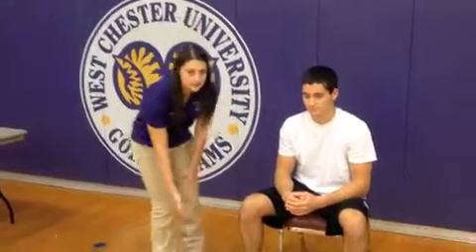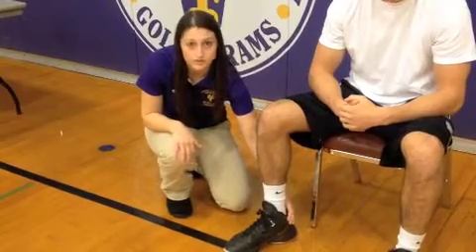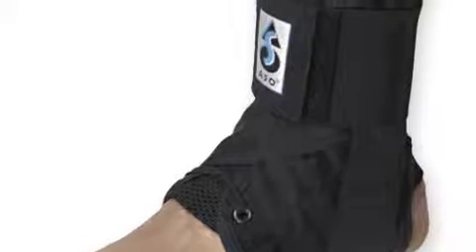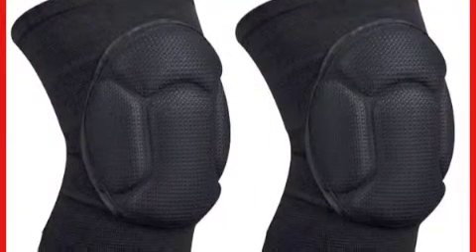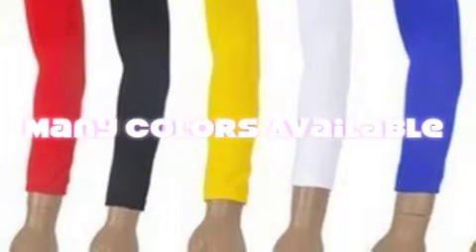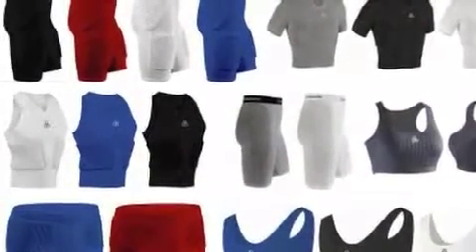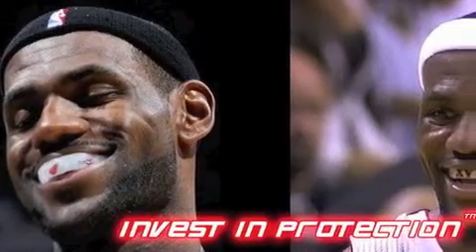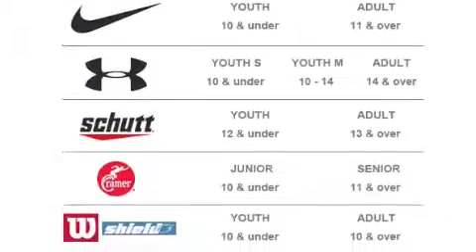WCU Athletic Training: Essential Basketball Equipment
WCU Athletic Training Showcases the Essential Equipment for Basketball Players and How to Fit and Purchase the Equipment